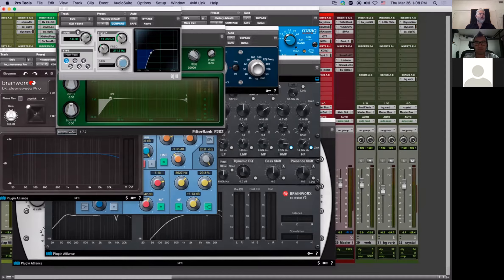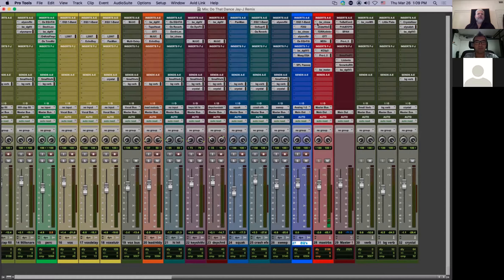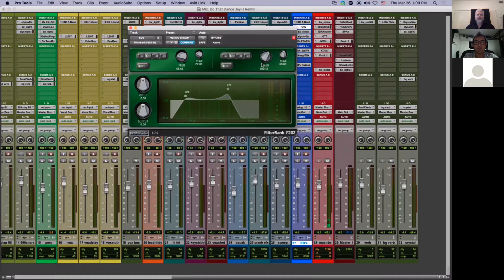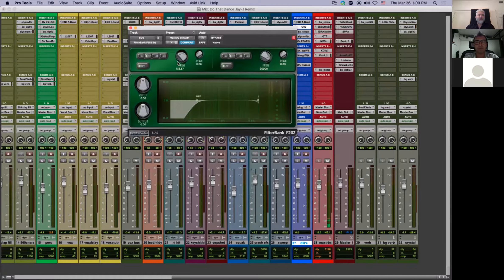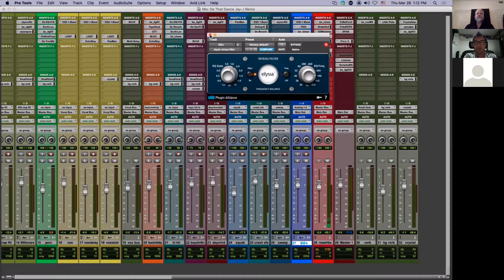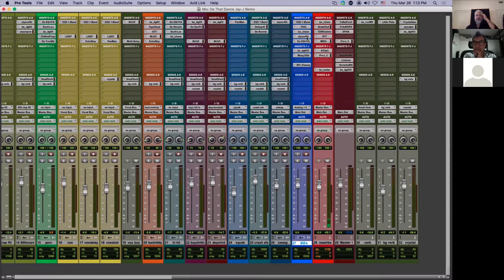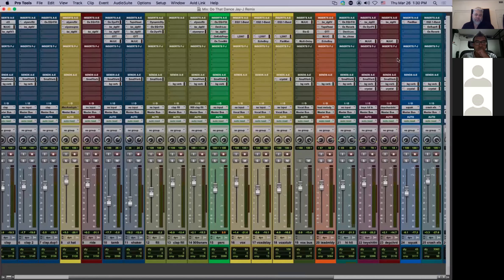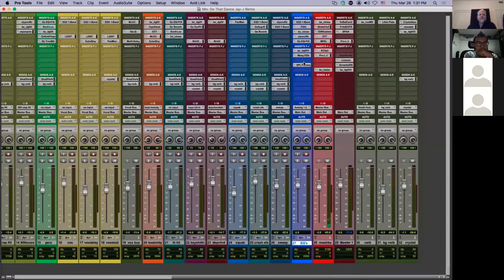Jay J's Favorites EQ's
I hosted a Zoom focussed on some of my favorite EQ's and Why I liked them, what they offered me and how I use these tools in my particular workflow.